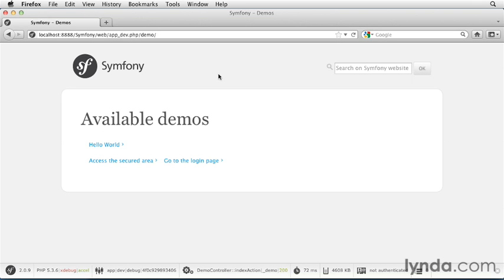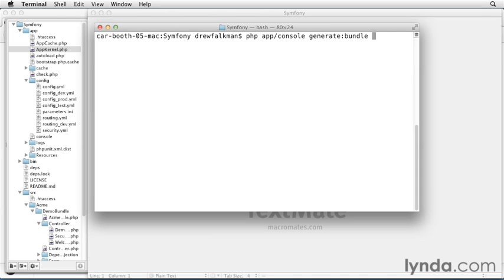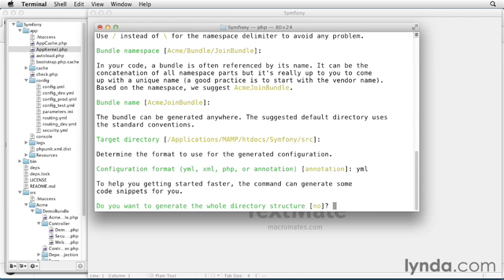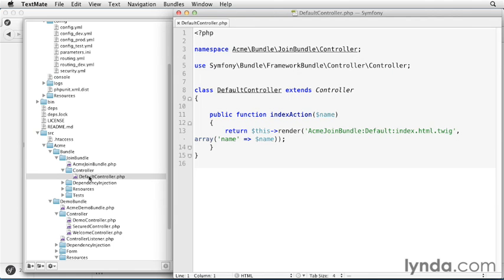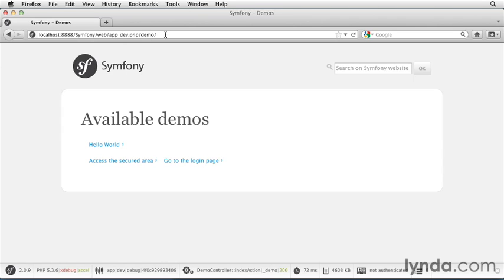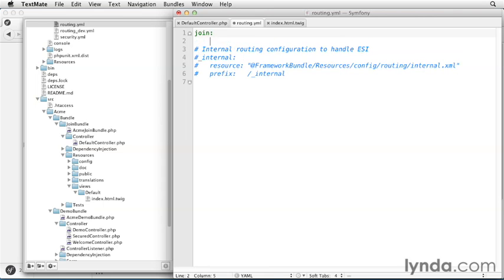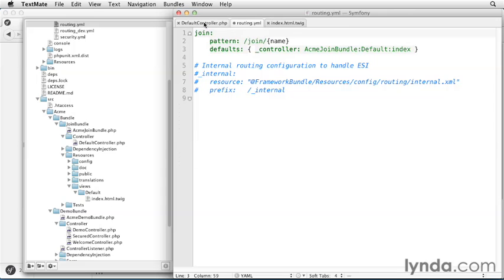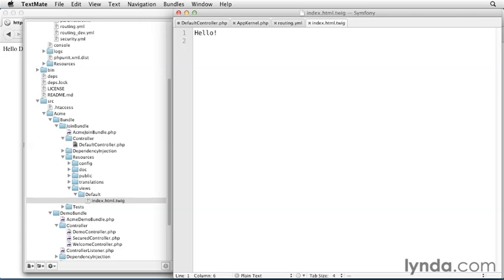MarocTuto.com_02 Symfony Routing controllers and bundles